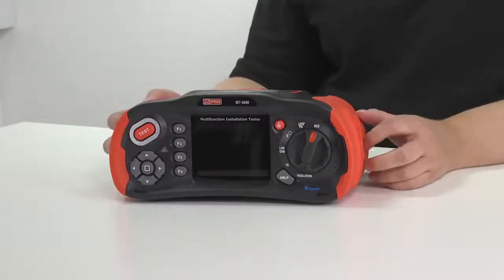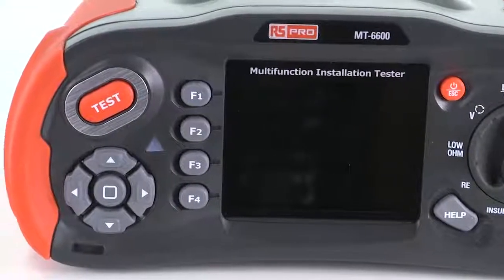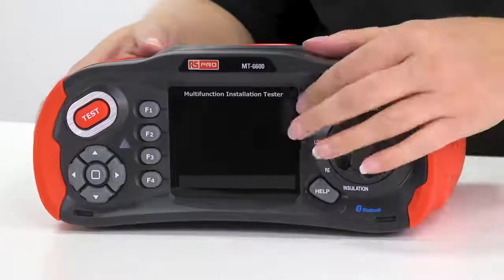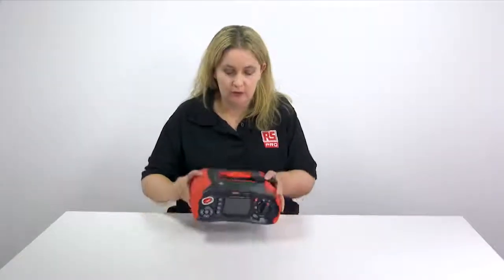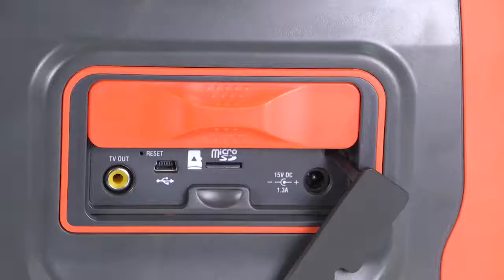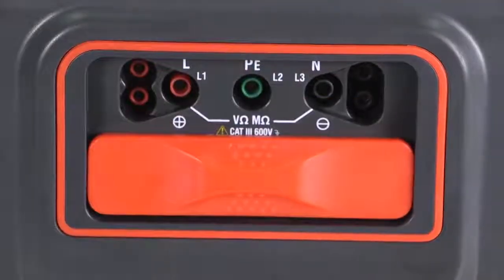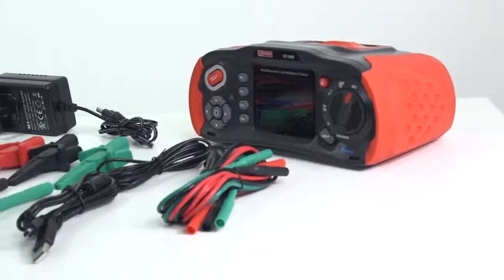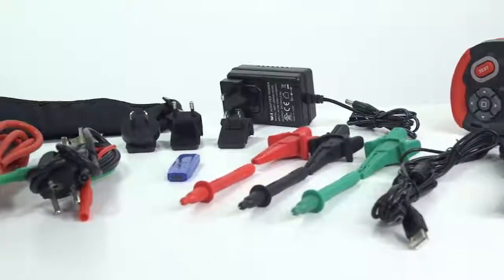Quick Overview of the MT-6600 Multifunction Installation Tester by RS PRO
Electrical testers to be used on motors, generators, cables, or switch gear, the tester line is designed to be safe, simple to use and gimmick-free. A perfect solution for troubleshooting, commissioning, and preventative maintenance applications.